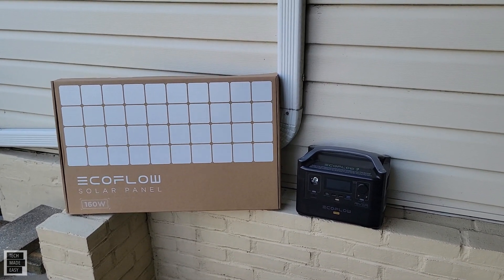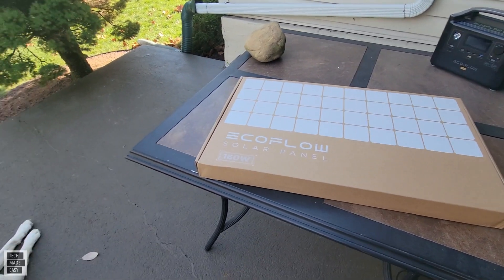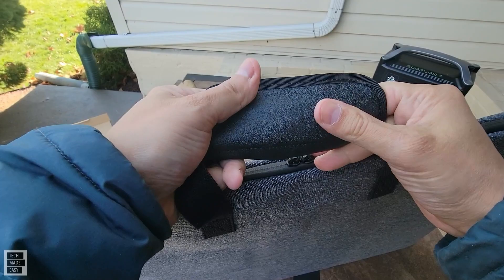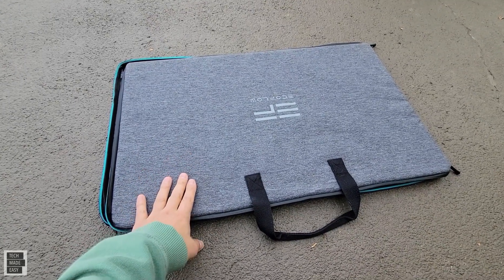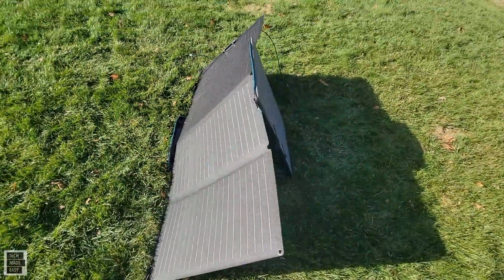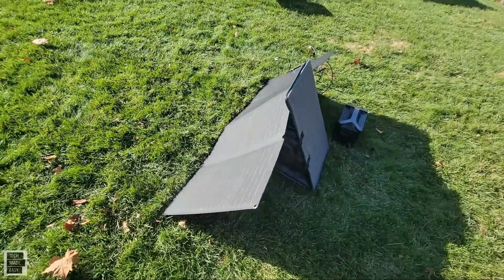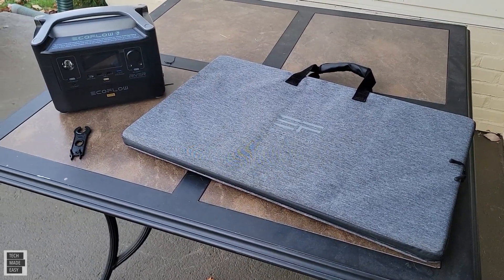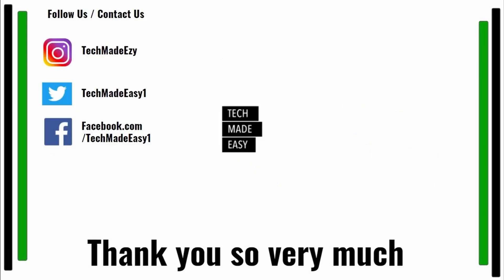EcoFlow 160w Solar Panel review folds and lightweight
We provide Amazon or EcoFlow Links, EcoFlow usually ships faster if you buy direct.

MC4 Tool shown in video
SOLAR PANELS and MC4 Cable

MC4 CABLES

MC4 Extension cables  ( different sizes )
20 foot solar extension cables
30 foot Solar MC4 extension cables
50 foot Solar MC4 extension cables
Smaller POWER STATIONS

EcoFlow River 600w  288Wh also expandable ( see optional battery accessory on site )

EcoFlow River Mini Wireless or Non-Wireless version ( SUPER portable )
EVEN LARGER MODELS DELTA

Amazon Not Available
NEXT LEVEL DELTA MAX Expandable

Delta Max expansion battery ( for both 1600 or 2000 models )

Smart generator ( max or pro )  COMING SOON
ULTIMATE  DELTA PRO SUPER Expandable

Delta Pro Remote Control  COMING SOON
EV Charging Adapter for Delta Pro only  COMING SOON
Smart Home Panel for Delta Pro only COMING SOON
Delta Pro Double Voltage Hub COMING SOON!

Say Hi !

Intro Outro and other Music Credit:
Artist:  Causmic
Other Music:
Song Meet & Fun!
Artist: Ofshane
Song: She No Dull Beat
Artist: Nana Kwabena
Artist: Ofshane